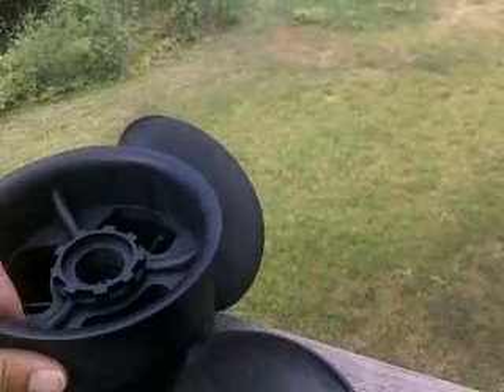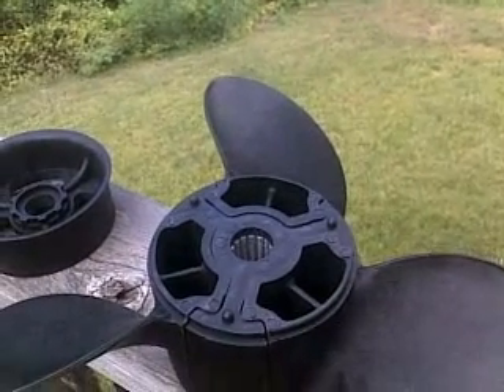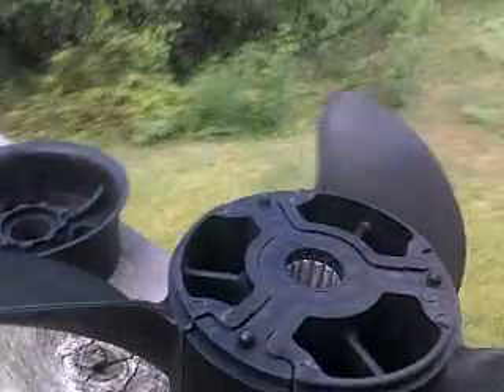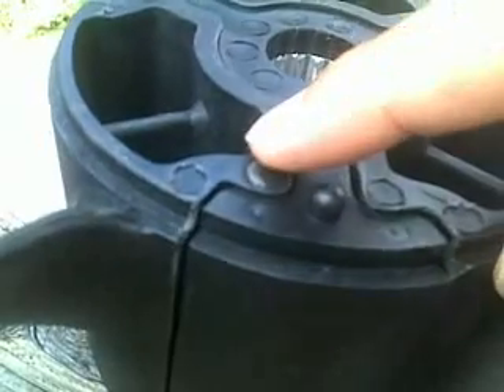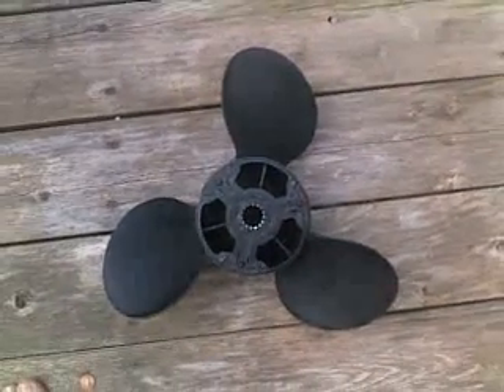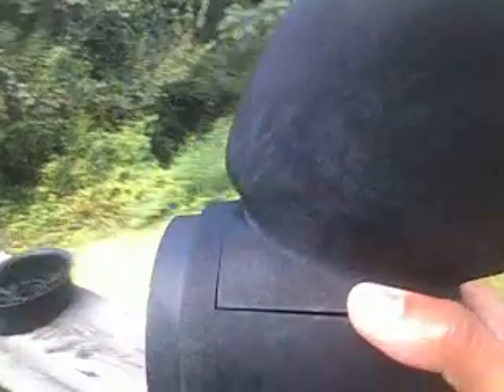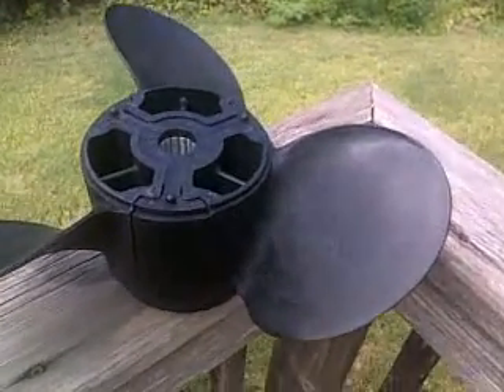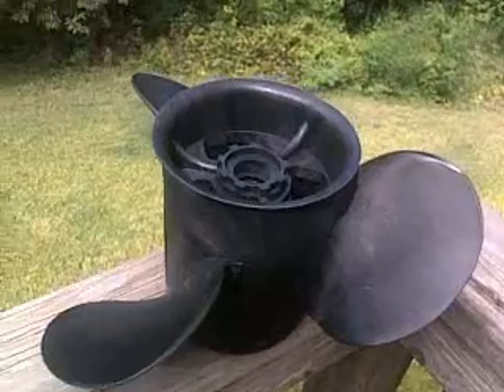Piranha-propeller-review-pt1.mp4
Just got my Piranha propeller, assembled it but couldn't test it out yet, there was a dead body in the lake and they closed it to boat traffic, that sucks cuz I was really hoping to try it out.  The final review is in "pt3"